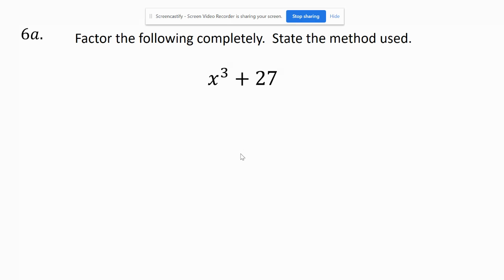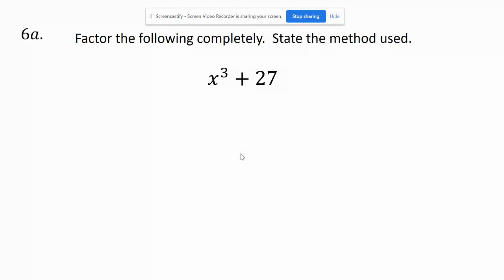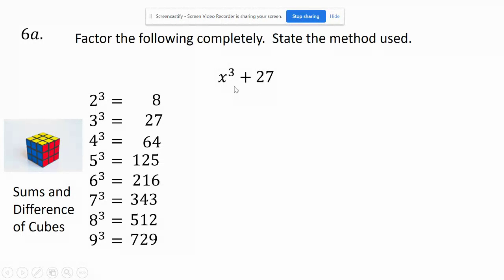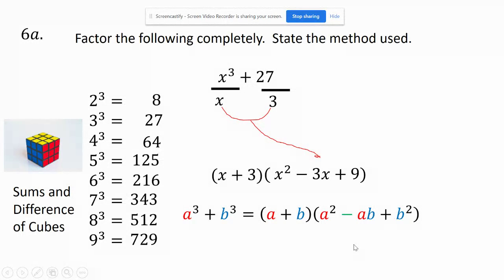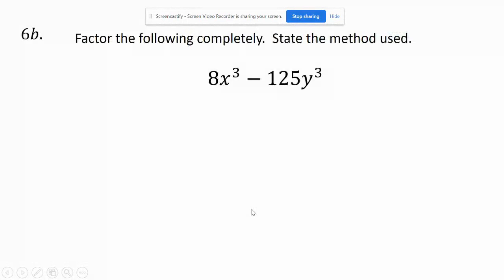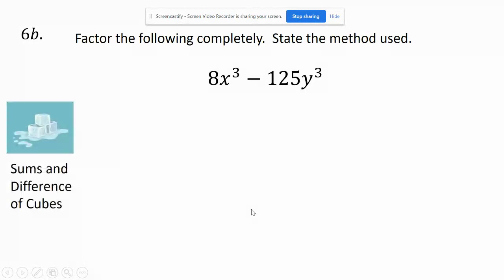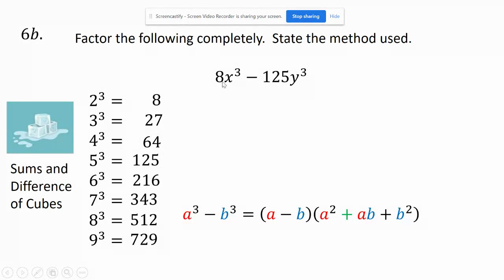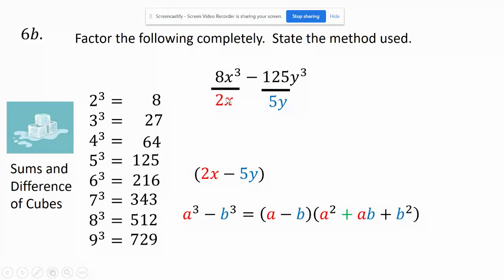TR 6 Sum and Difference of Cubes Unit 4A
Factor a Cubic by using sum or difference of cubes